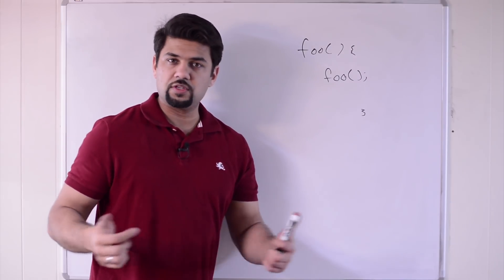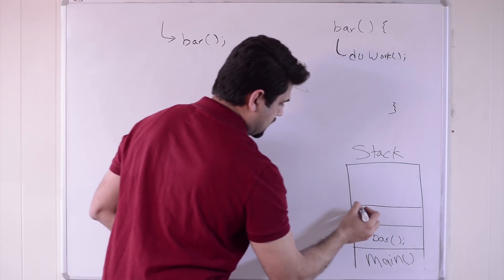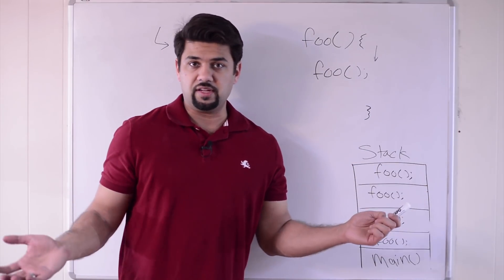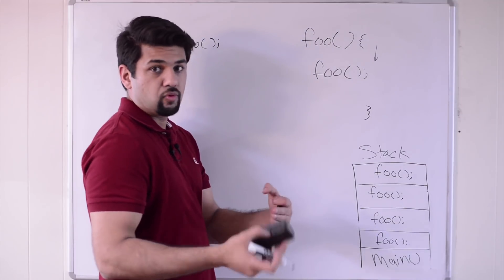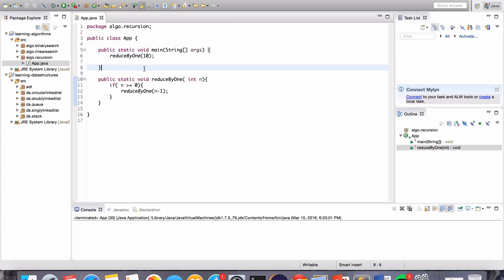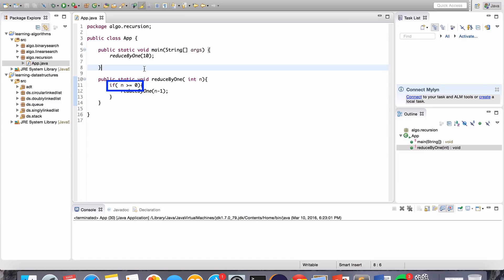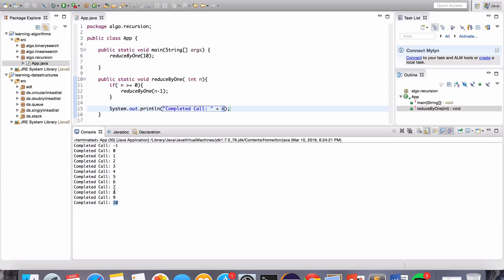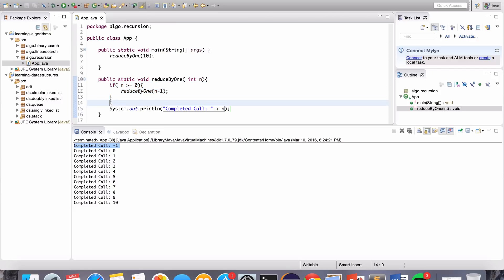Java Recursion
An excerpt from my new course titled "Master Practical Java Development".
In this course, you'll learn everything you need to know about the Java Programming Language and become a confident industry-ready core Java developer and get certified as a Java professional!
➡️ Get the entire Java course for a low price on Udemy at this
- Latest updates include Lambdas and Streams with Java 9 Features.
- Course Last Updated: 2023!
➡️ Job Ready Programmer Socials:
➡️ Welcome to The Complete Java Certification Course
- This course is designed to help you master the most in-demand and critical components for becoming a Core Java developer.
- Especially if you're going for a job interview or have a Java Project that needs your best performance.
- This course assumes no prior java experience so prior Java so it will take you from zero to hero!

➡️ COURSE INCLUDES:
Java Basics
Working with Java Data Types
Using Operators and Decision Constructs
Creating and Using Arrays
Using Loop Constructs
Working with Methods and Encapsulation
OOP Basics
Working with Inheritance
Java Class Design
Handling Exceptions
Working with Selected classes from the Java API
Advanced Class Design
Generics and Collections
Lambda Built-In Functional Interfaces
Java Stream API
Exceptions and Assertions
Use Java SE 8 Date/Time API
Java I/O Fundamentals
Java File I/O (NIO.2)
Concurrency
Building Database Applications with JDBC

➡️ The topics covered also include:
- Object Orientation which I think is not stressed enough in other Java courses so I've got a special focus on that throughout the lectures.
- You'll get plenty of practice writing classes and interfaces as well as countless methods with loops and if-else statements, exception handling and file processing as well as how to debug software using Eclipse.
- You'll also be mastering the collections framework and diving deep into java generics.
- You'll learn all there is to know about multi-threading and the JDBC API for working with a MySQL database.
- There are also practical projects scattered throughout the course so that you can practice the concepts as you learn them. For example one of the projects is related to a car dealership management system and another assignment involves processing files with stock market data. So as you can see I tried to keep the projects professional and industry relevant rather than cloning a game like flappy bird.

- I want this course to be the ultimate go-to resource for anyone that's looking to become a core Java programmer so I intend on adding more content to this course based on new technologies and student feedback.
- The content is Java 9 ready which means I'll show you how to upgrade to the latest version of Java which is version 9 and I'll teach you how to configure Eclipse to work with both Java 8 as well as version 9.
- I'm confident that you'll enjoy this course at least as much if not more than my other popular Java courses, but as always you've got a 30-day money-back guarantee no questions asked! Check out the preview lectures and join today!